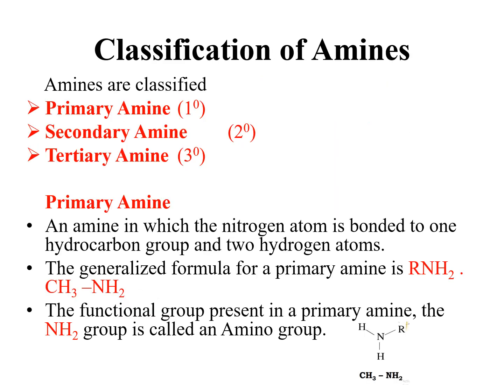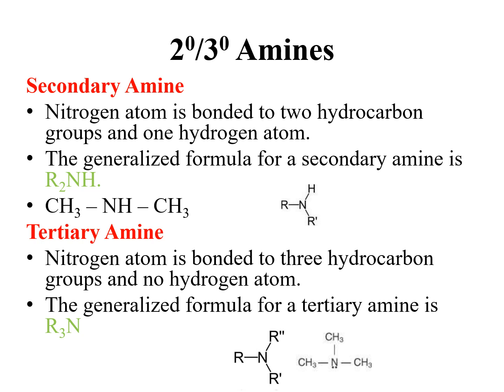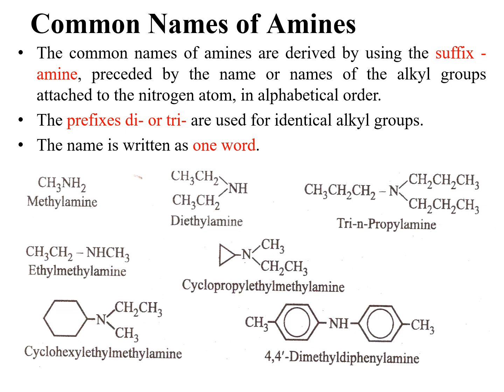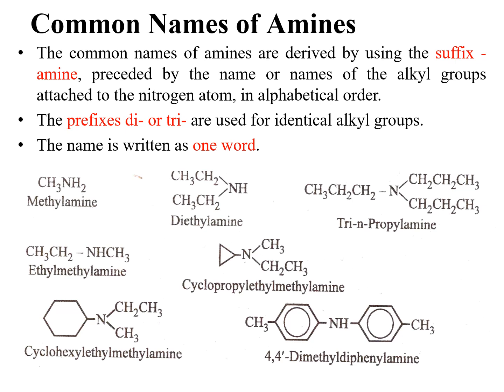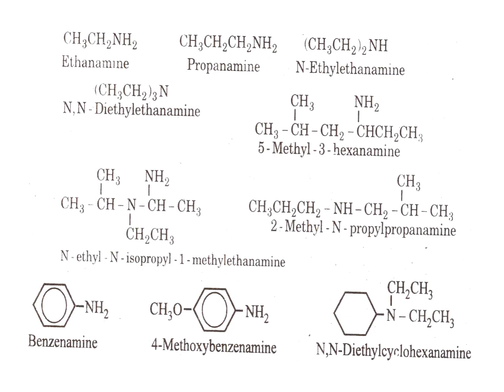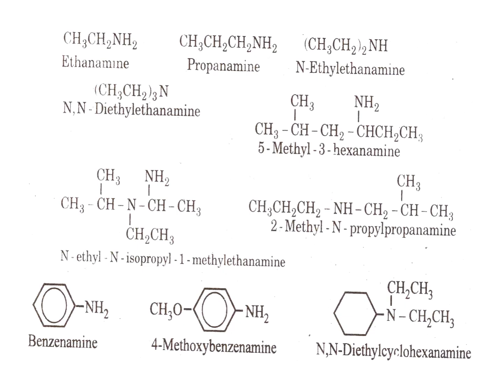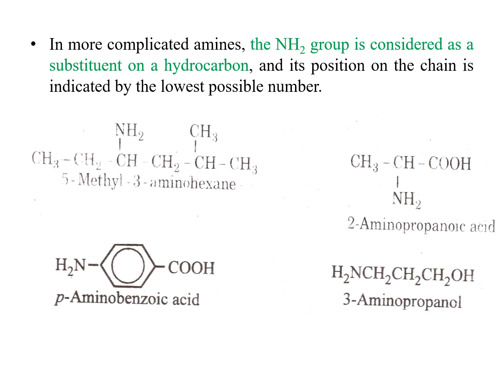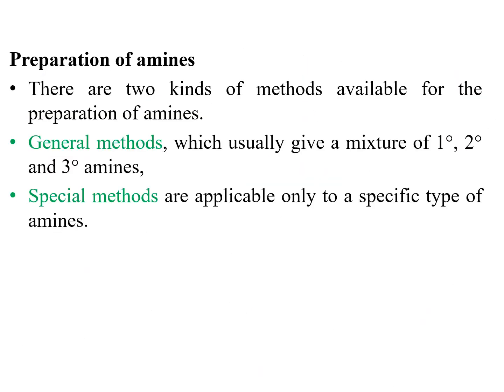Introduction to amines